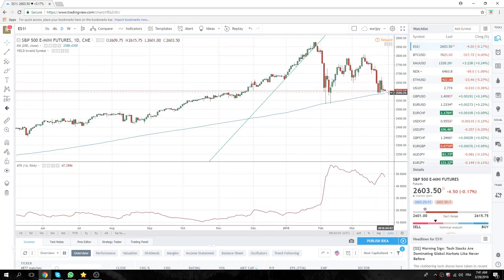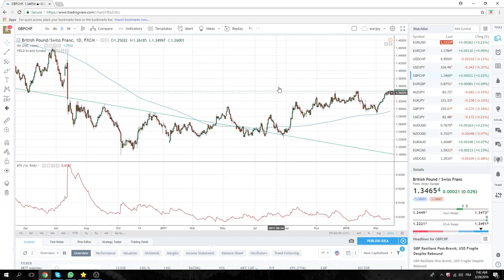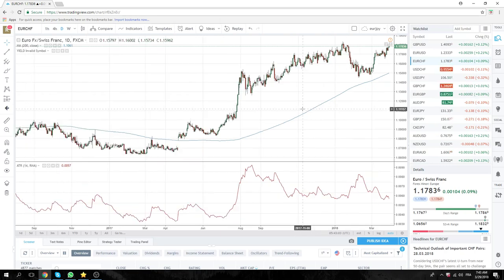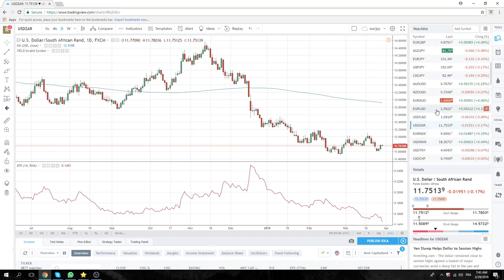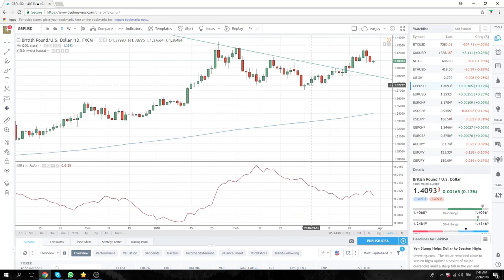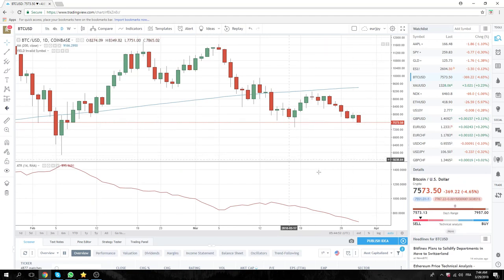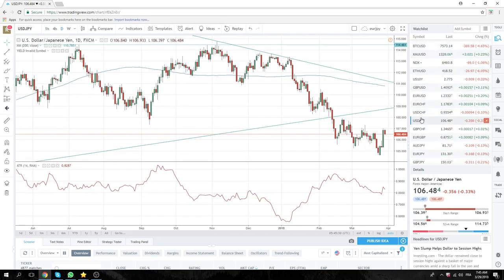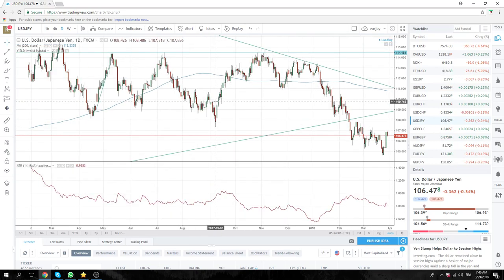29Mar18 Europe Opening Call - PrivateerFX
Focus today is Stocks & GBPCHF

SPX expect 200dma to go today, ready for NY Open
FX SetUp USDCHF, GBPCHF, USDZAR, GBPUSD
Crypto - BTC, ETH same strategy

Web: PrivateerFX.com

THIS WAS
29Mar18 Europe Opening Call - PrivateerFX